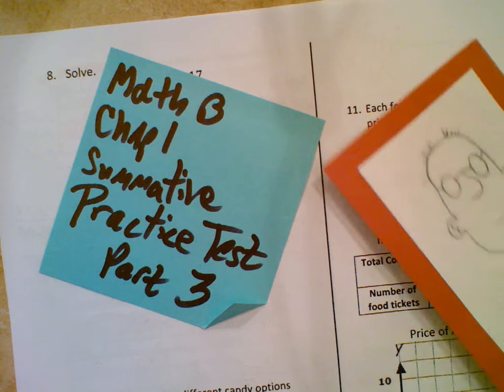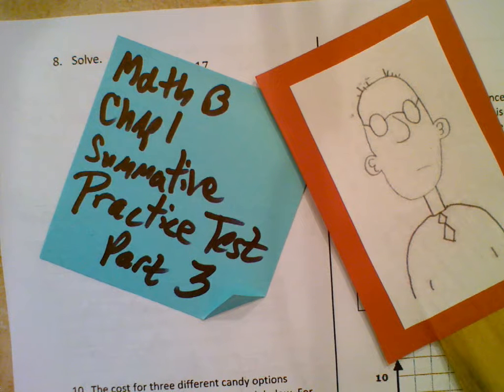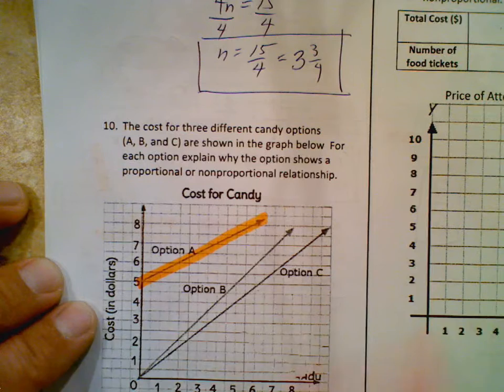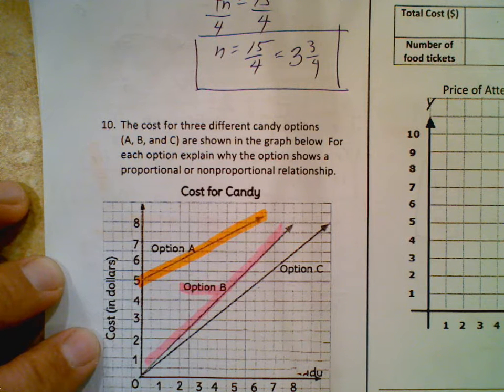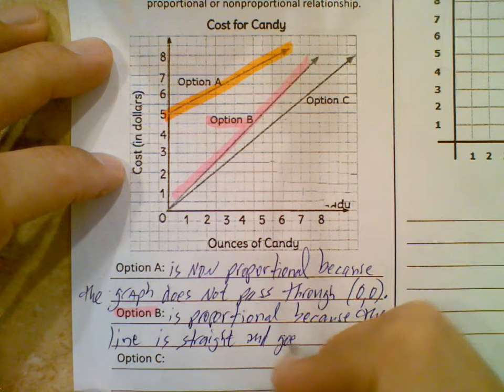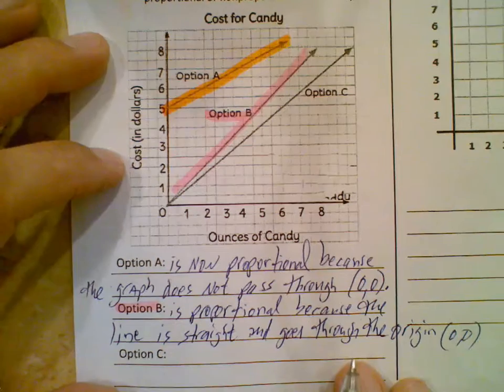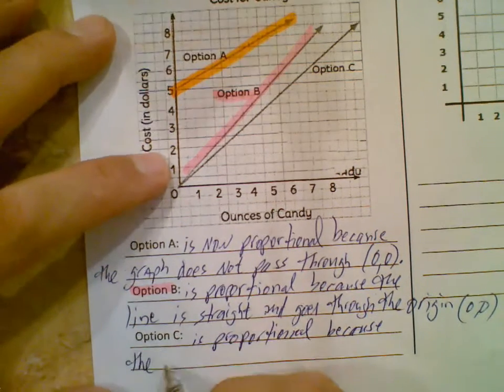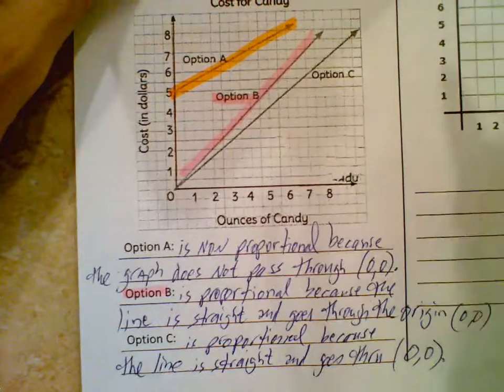Math B Chapter 1 Practice Test Solution 3 of 3